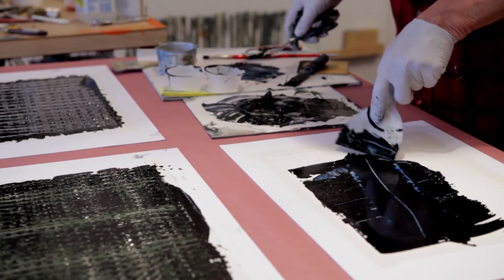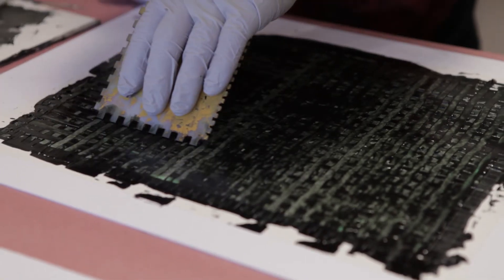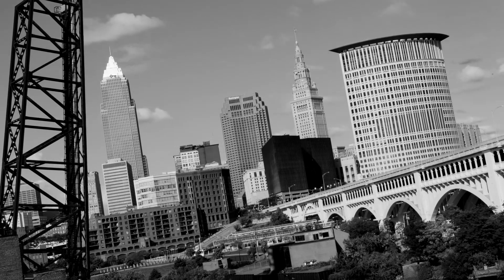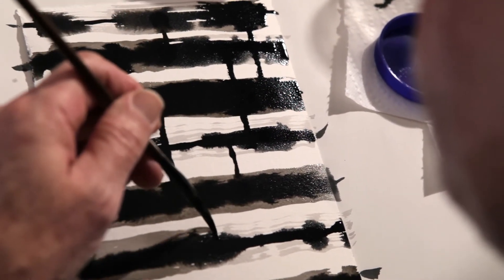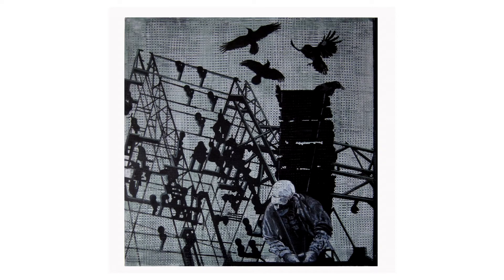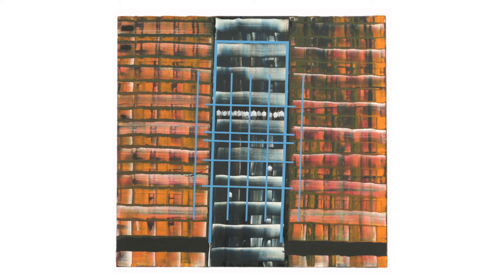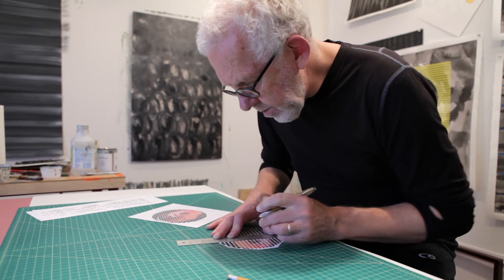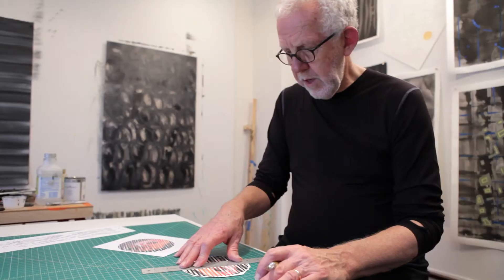Artist - Don Harvey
Don Harvey - Artist

1991 Cleveland Arts Prize for Visual Arts